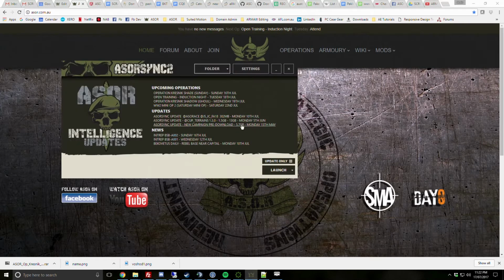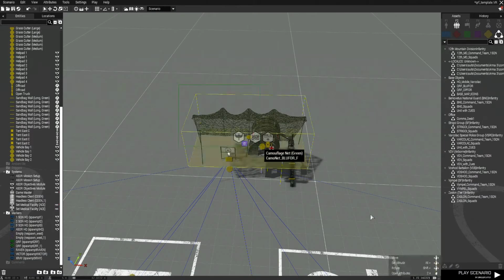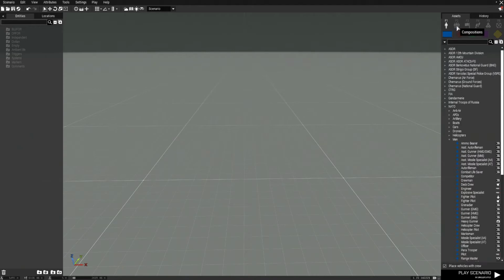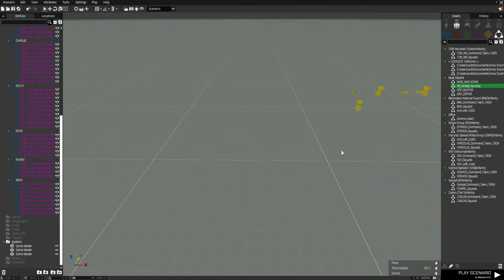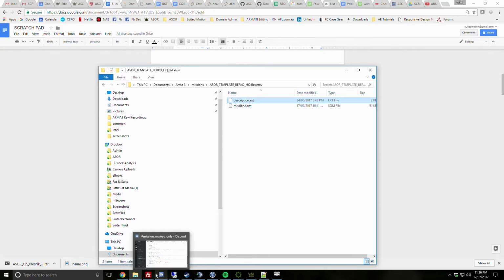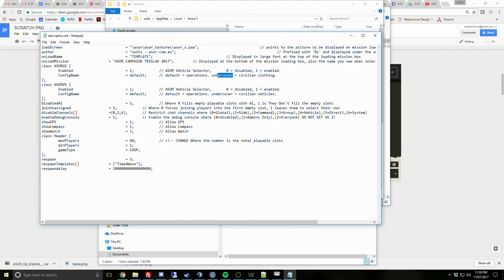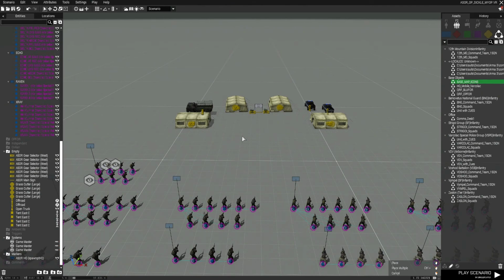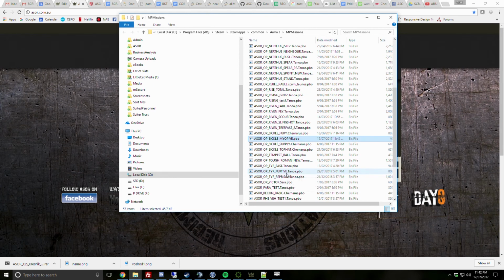ARMA 3 ASOR MISSION MAKING - ASOR REQUIRMENTS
This video covers some of the basic setttings and objects required for ASOR missions and how to access and use them.